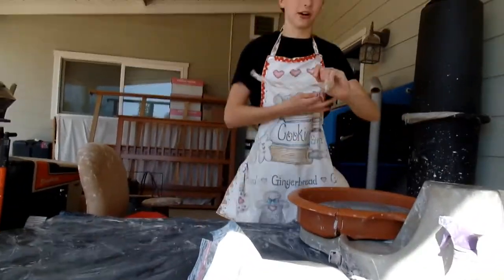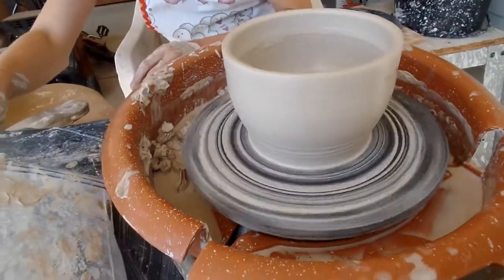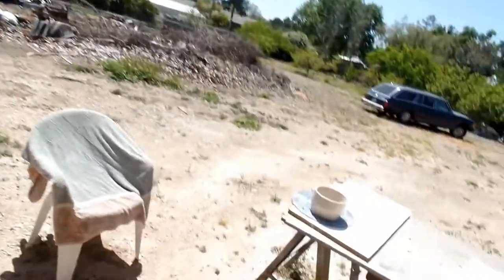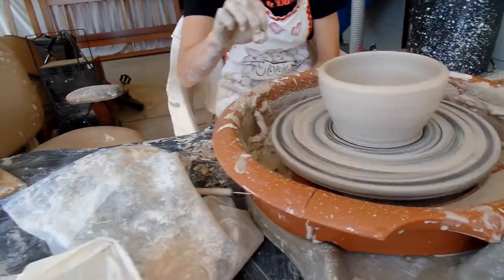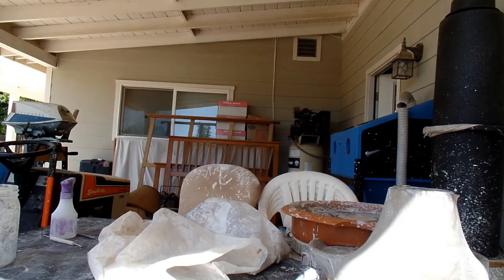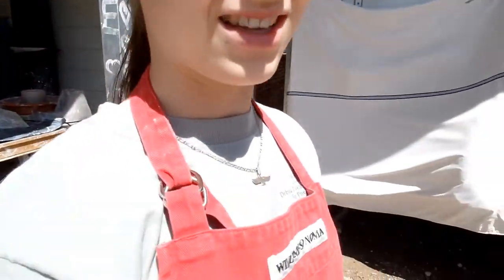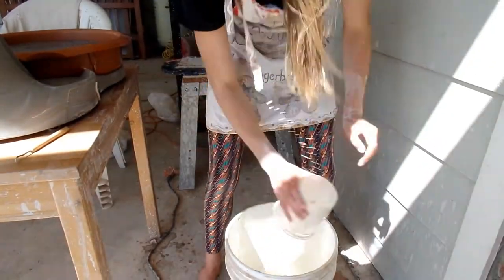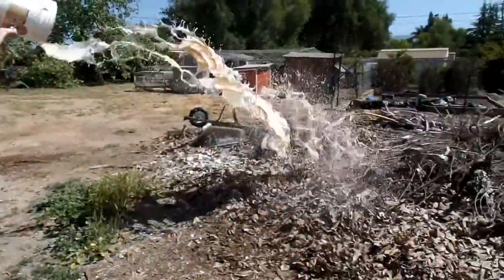Pottery for 1 1/2 hours!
Created by Just B&E
Today, B and E show you how many ceramic pieces they can throw in one and a half hours! Enjoy :)